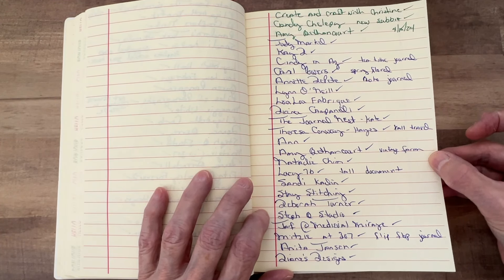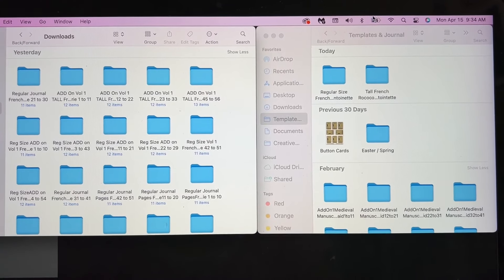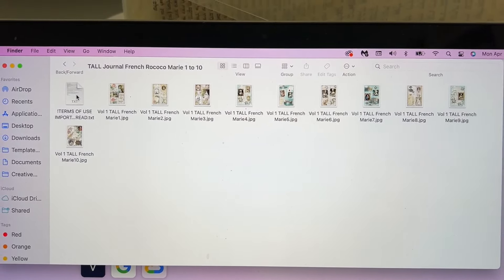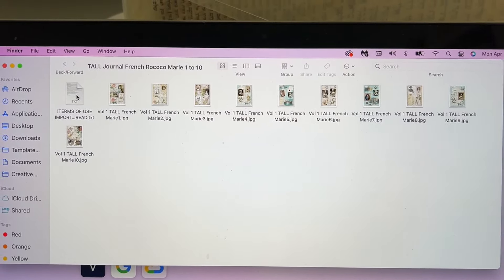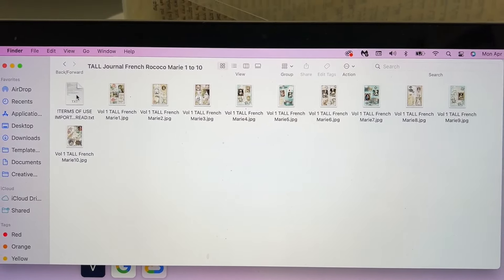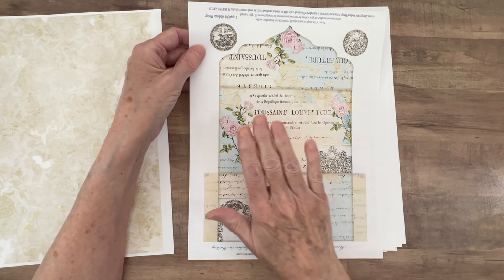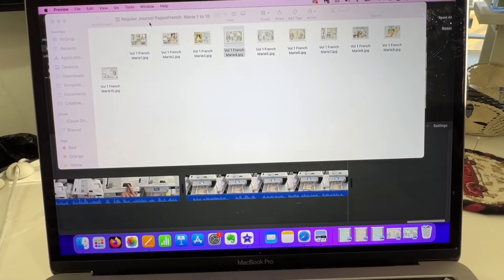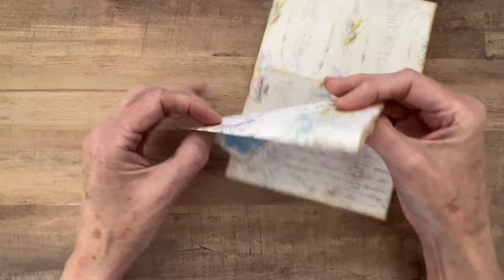Tips for organizing and printing journal kits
Vol 1: French Rococo Rhapsody Marie Antoinette & Ladies-in-Waiting. Mega Junk Journal Kit.
Vol 1: ADD On French Rococo Rhapsody. Marie Antoinette & Ladies in Waiting. Mega Junk Journal Kit
Vol 1: TALL, Document style-French Rococo Rhapsody. MARIE ANTOINETTE & her Ladies-in-Waiting. Mega Journal Kit Decorative Pages

Add on for Tall Vol 1: FRENCH Rococo Rhapsody MARIE ANTOINETTE & her Ladies-in-Waiting. Document style Journal Decorative Kit

Newsprint Paper
Removable Adhesive Tape
Zipper Mesh Bags 13 X 9 inches

Golden Iridescent Gold Fine Paint
Adjustable Ceiling Camera Mount
Canvas Paper
Paper Trimmer
Brother Scan N Cut
Beacon 3-in-1 Glue
Beacon Fabri-Tac glue
Hammermill Copy Paper 32lb weight
Corner Punch
EK tools Edge Flourish Scroll Punch
The Forests, Fairies and Fungi Sticker Anthology
The Botanist's Sticker Anthology book
The Bees, Birds & Butterflies Sticker Anthology
Pockets to store Labels and Stamps
Pocket to store Ephemera, business card size
Pockets to store Larger Emphemera
We R Memory Keepers Euro Hook Power Punch
Drawers for craft room supplies
Epson Printer
Epson Paper